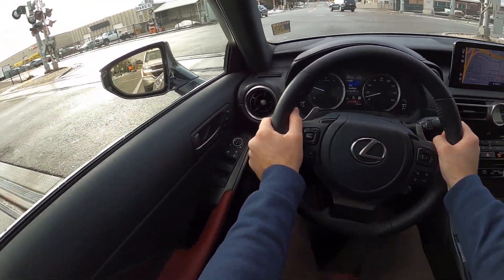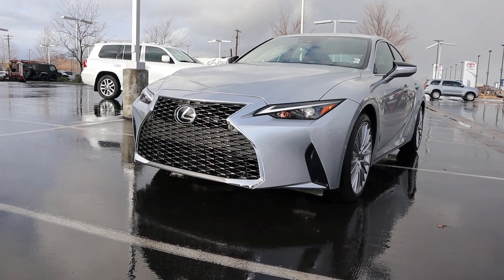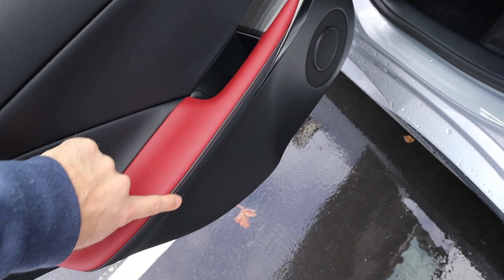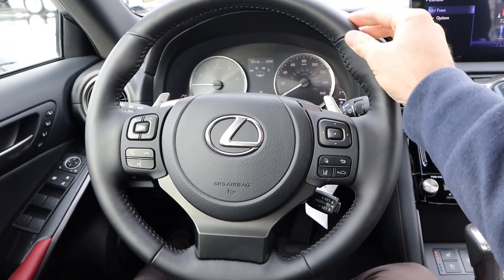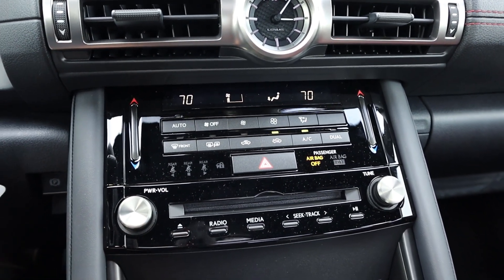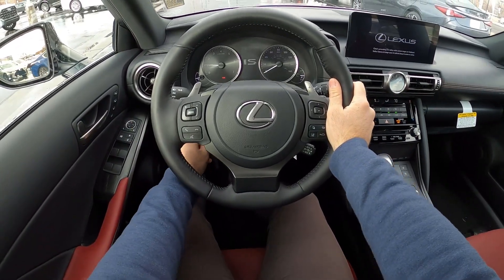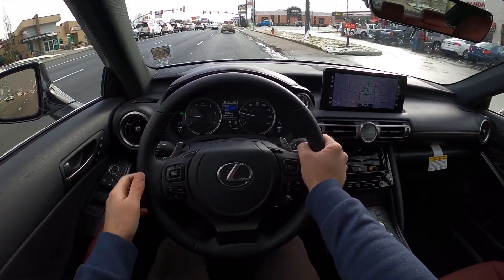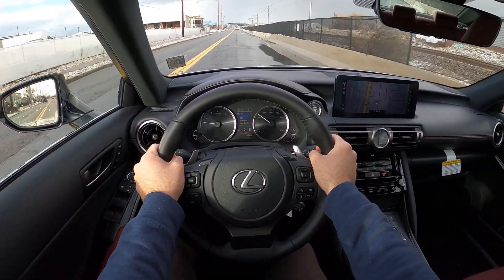2023 Lexus IS 300: Should You Just Buy The IS 350 Instead?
Today I drive and review a 2023 Lexus IS 300 with the premium package!